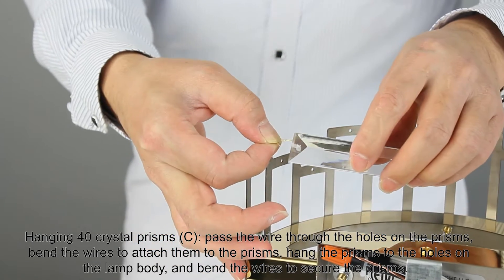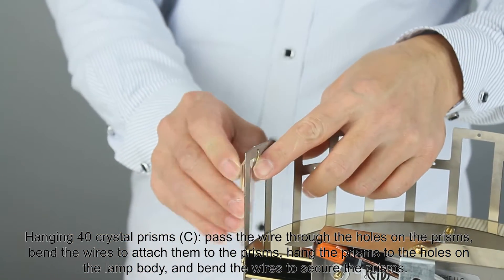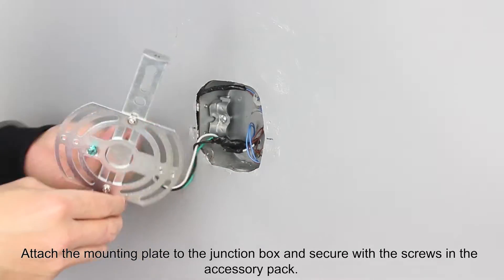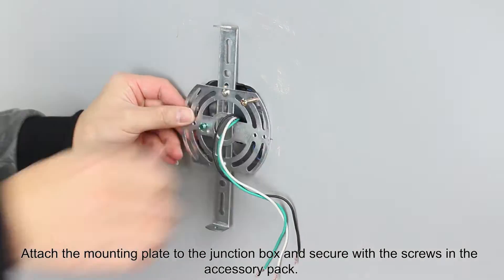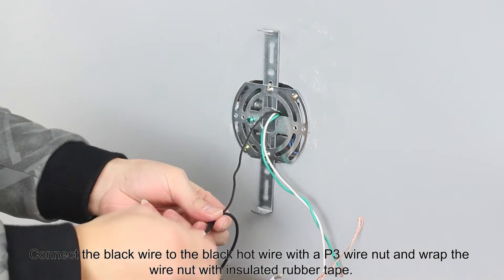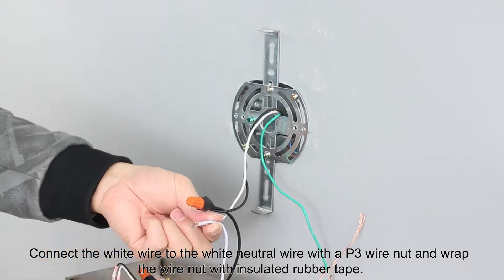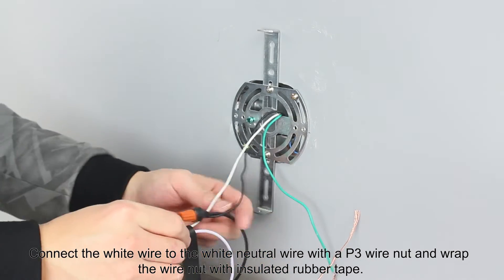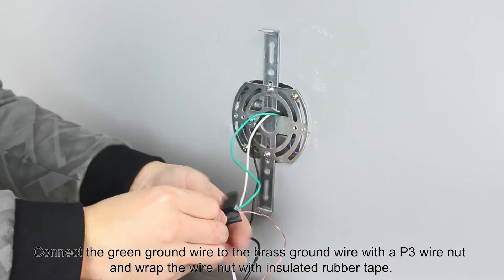How to Install a Wall Sconce (CL-B3235-3BU-J)